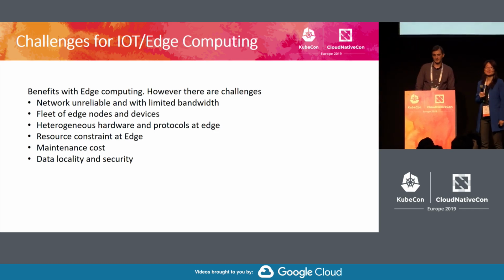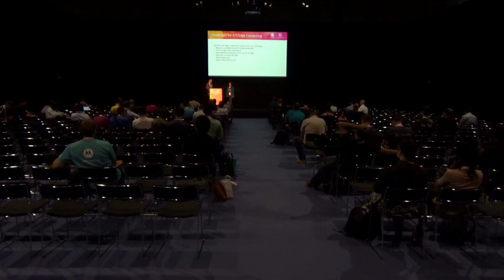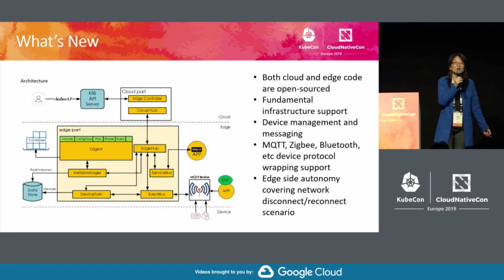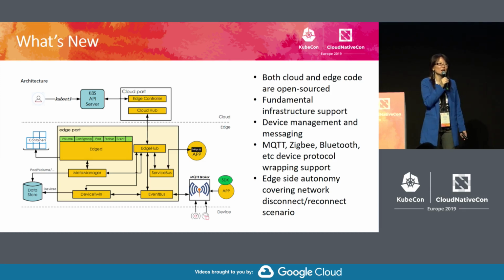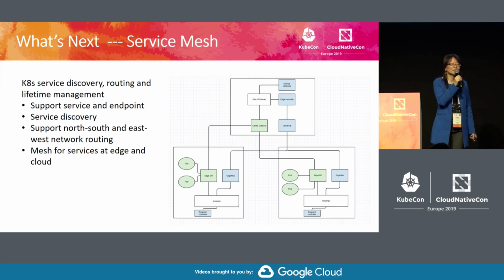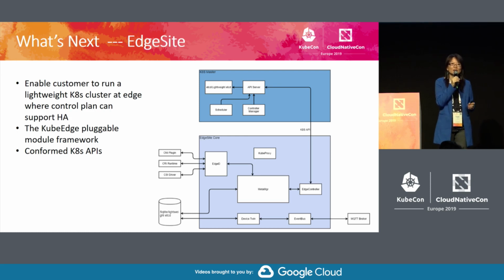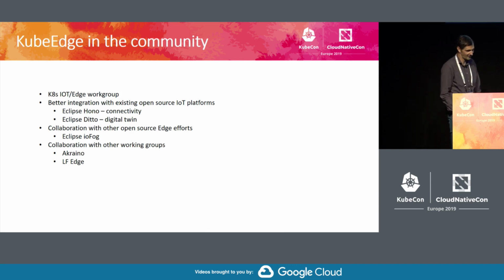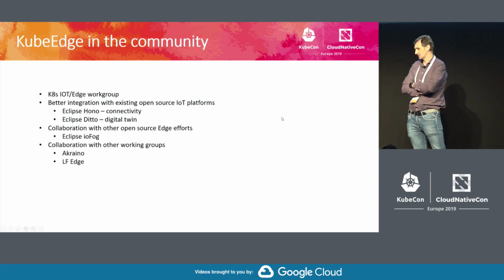Intro: KubeEdge - Cindy Xing, Futurewei & Dejan Bosanac, Red Hat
Recently KubEdge was accepted as a CNCF sandbox project. As one of the reference architecture, KubeEdge provides customers a way to manage Edge nodes from cloud and build fundamental infrastructure targeted for IOT/Edge.Developers and end users can be empowered to build & run all kinds of potentials through KubeEdge. We welcome communities to join us and make innovations in IOT/Edge computing. In this talk, Dejan Bosanac from Redhat will share background and design principles for KubeEdge. The technical challenges in IOT/Edge computing and how KubeEdge tackle the problems will be discussed. Through real life use cases, Dejan Bosanac, the lead of Kubernetes IOT/Edge workgroup, will share the WG vision and how KubeEdge aligns.